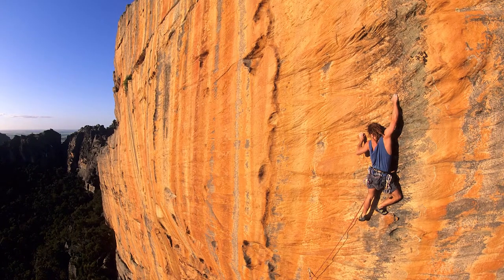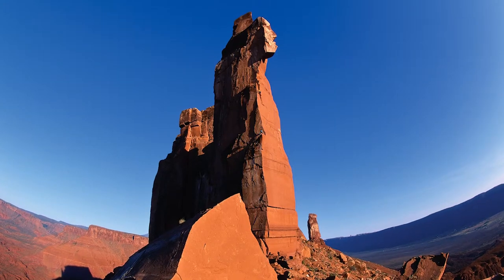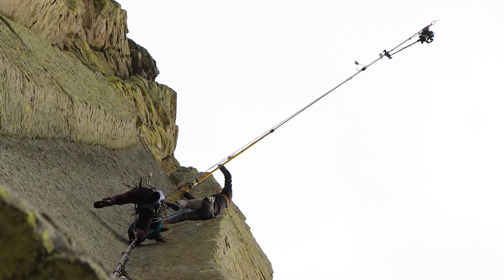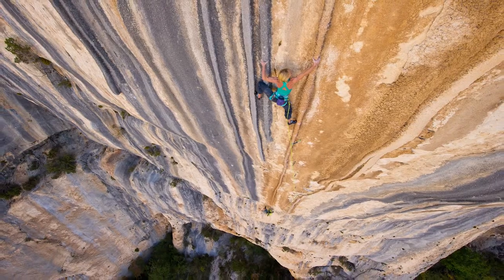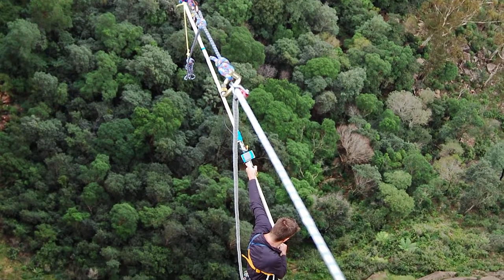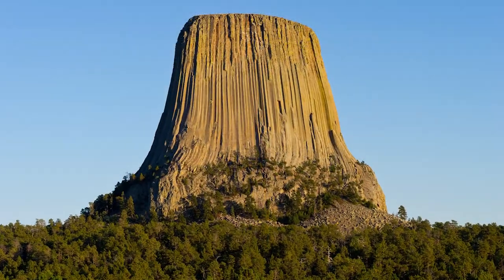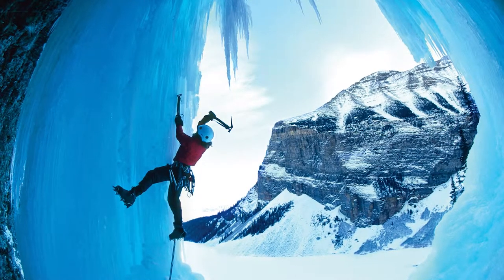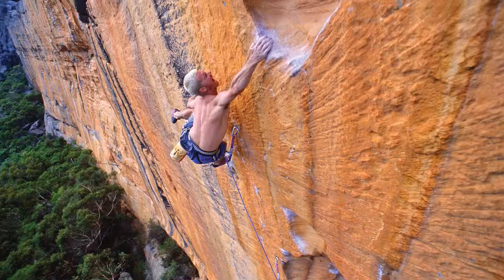Interview: Climbing photographer Simon Carter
Interview with rock climbing photographer Simon Carter back in 2012 for his latest book at the time, Rock Odyssey.